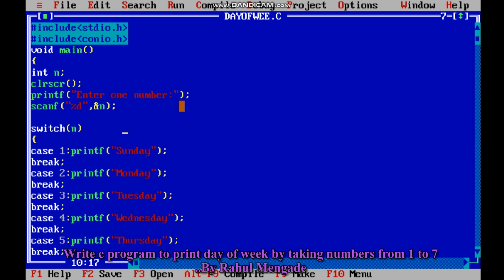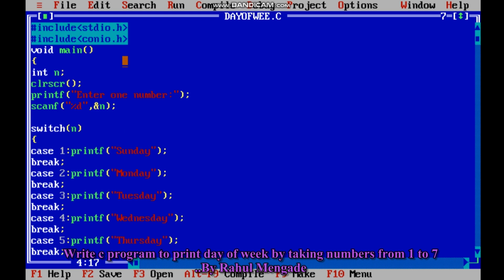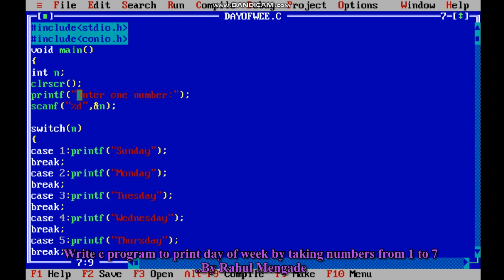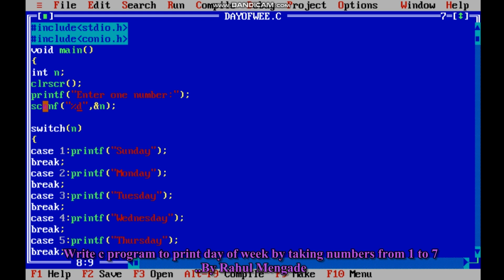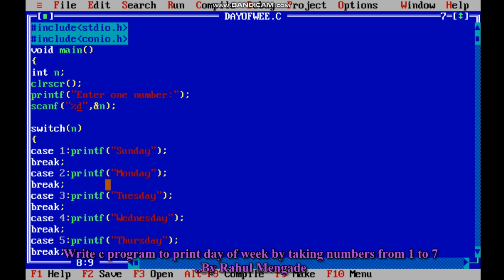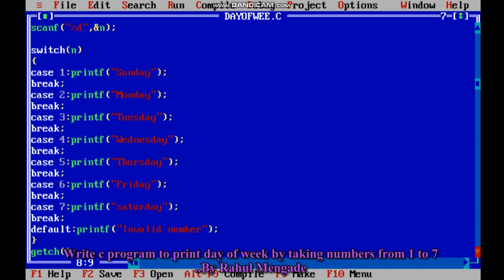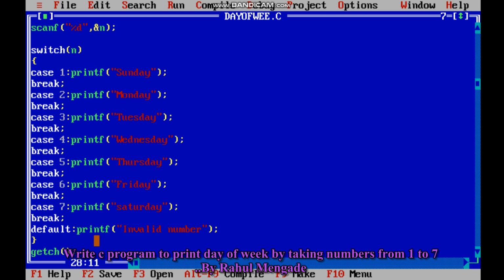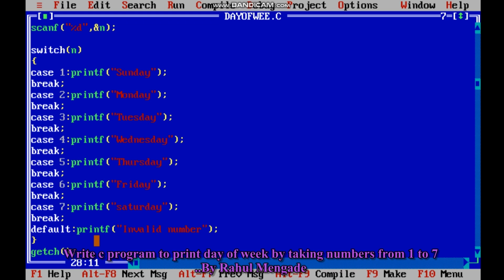C program to print day of week by taking numbers from 1 to 7 using switch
Write C program to print day of week by taking numbers from 1 to 7 using switch case statement.